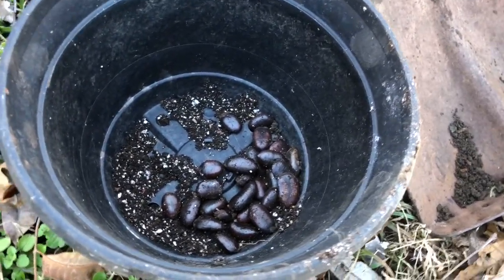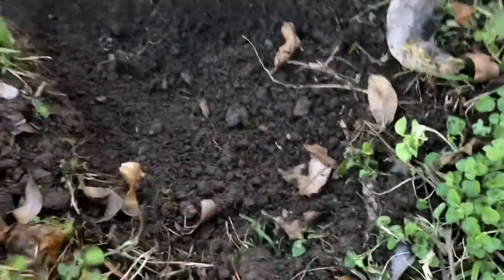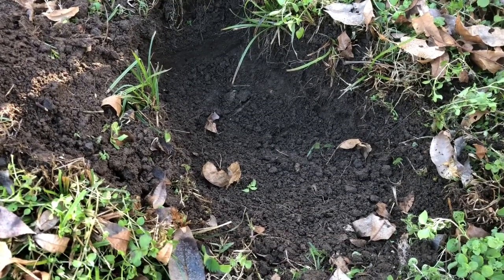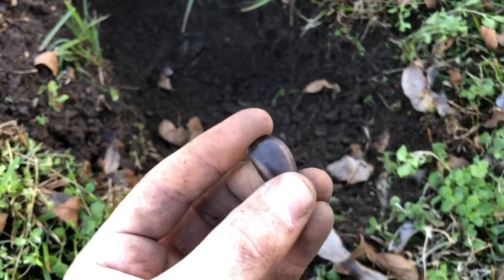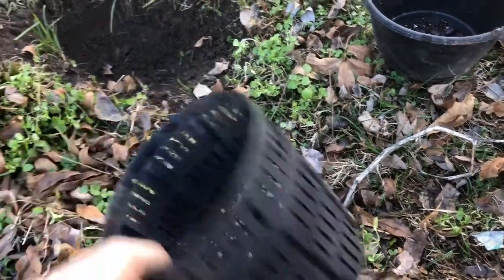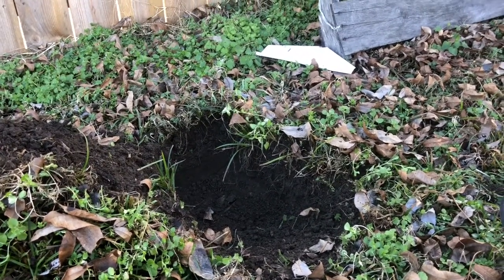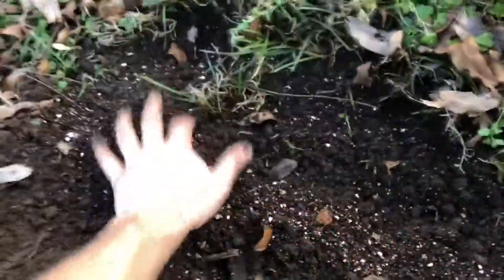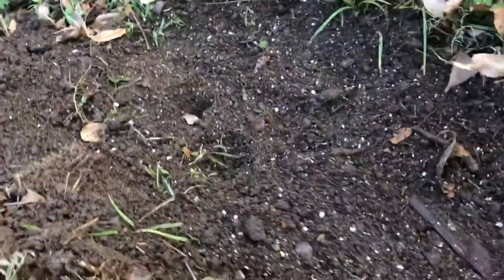Starting Paw Paw Trees & In-Depth Discusson